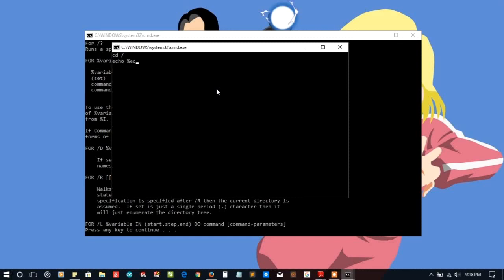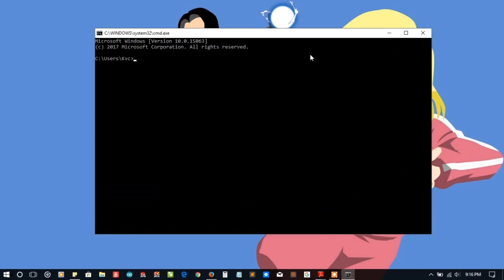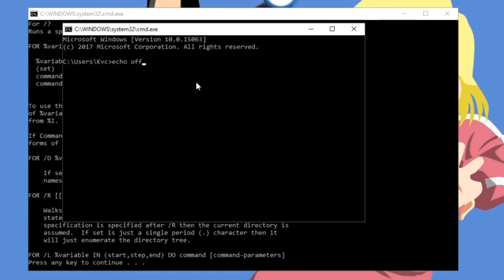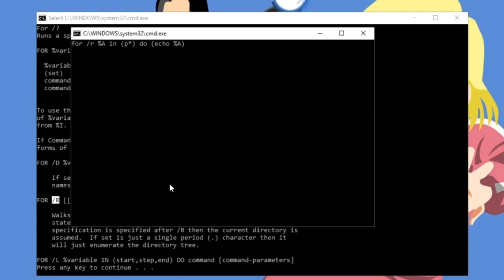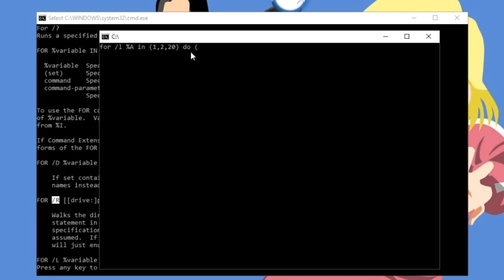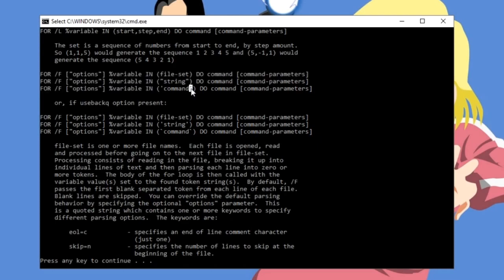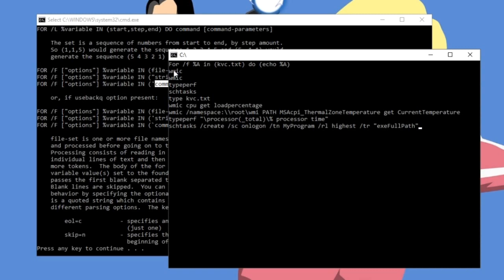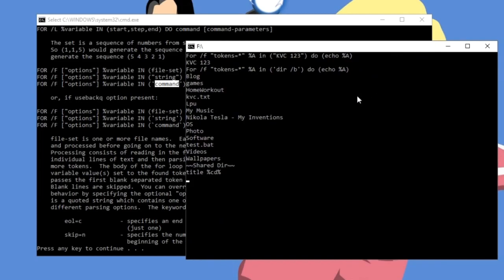Learn Batch Programming | Basics of Batch - [Part III] -- The For Loop II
The Third Video of the Series - Learn Batch Programming. In this video - You will learn
• To program, Editing & Modifying Files from CMD
• Manipulating other Commands to get the required result
• Using files for special operations and command manuplation

Write few lines of commands to make the windows work as per you want.